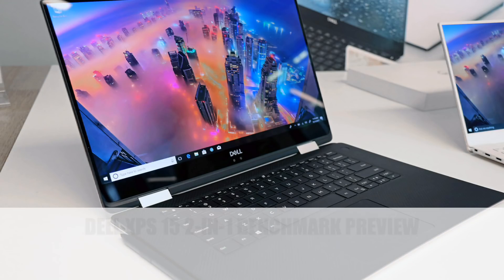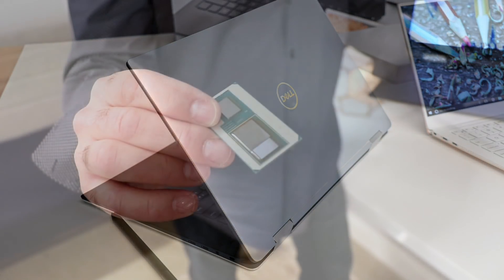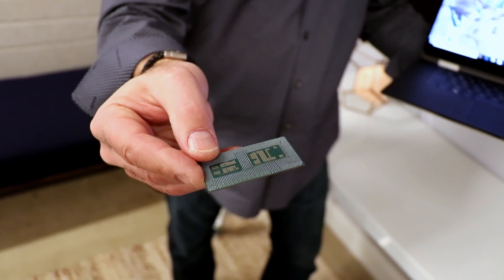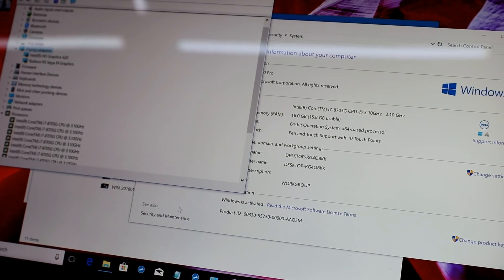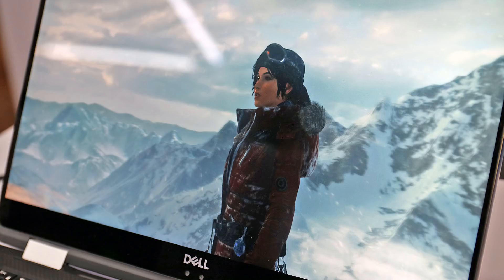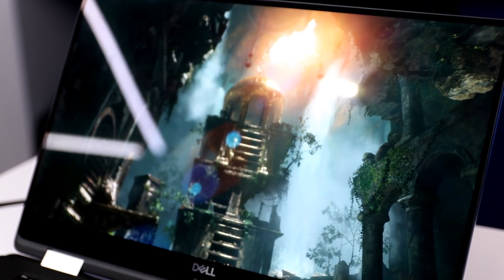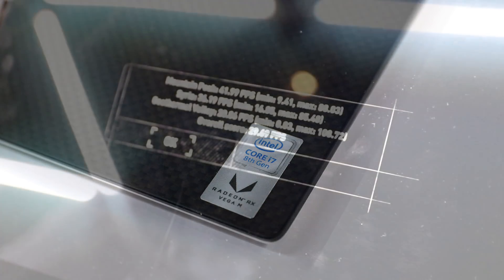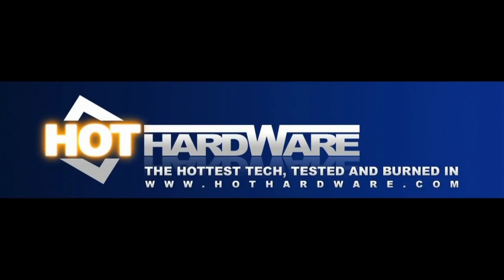Dell XPS 15 2-In-1 W/ Intel 8th Gen & AMD Radeon RX Vega Tomb Raider BENCHMARKS!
Full review of Dell's XPS 15 2-In-1 here at HH! - We got a chance to benchmark Intel and AMD"s new processor collaboration in the Dell XPS 15 2-In-1 - Tomb Raider benchmarks ahead!